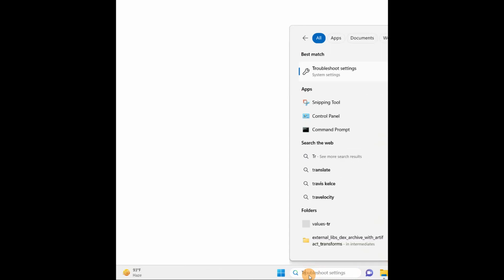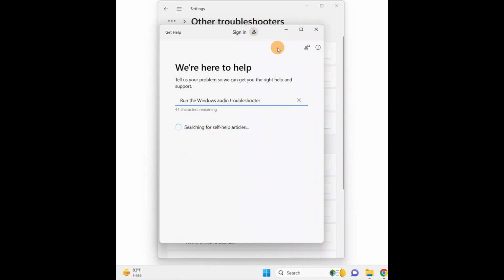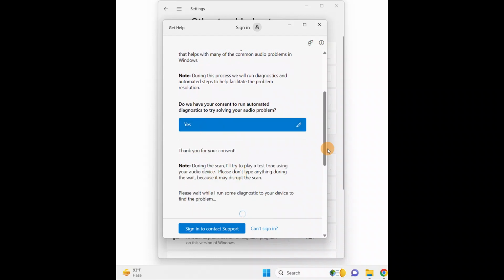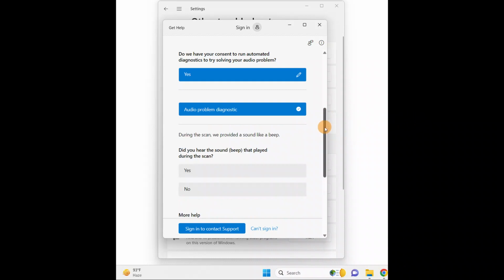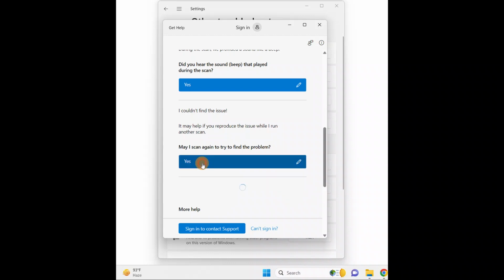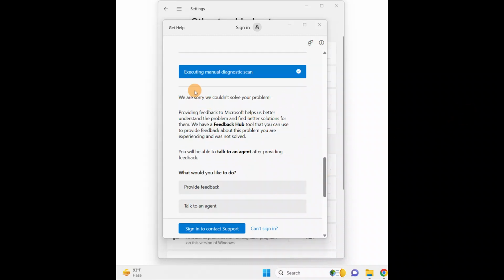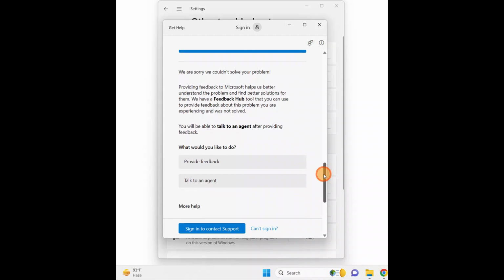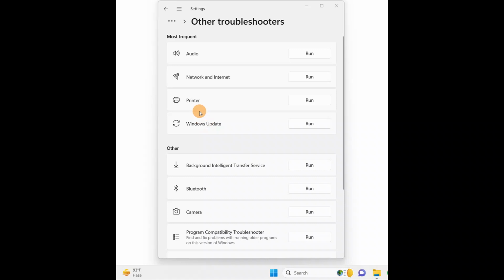Newest way of Troubleshooting different Application issue in windows 11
Newest way of Troubleshooting different Application issue in windows 11, troubleshooting in windows 11, windows 11 team viewer not working, windows 11 application not responding, how to access troubleshooting in windows 11, office not working in windows 11, teams not working in windows 11, teams issue in windows 11, dell troubleshooting windows 11, problem with windows 11, availability error windows 11, how to fix all issues in windows 11